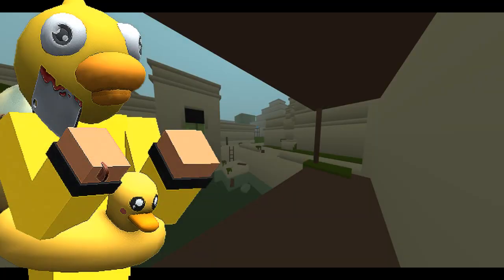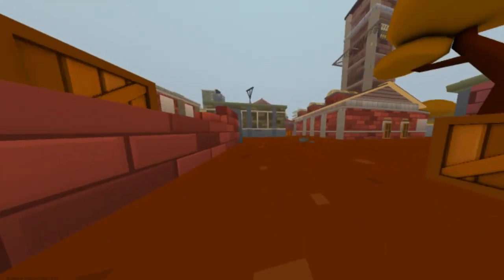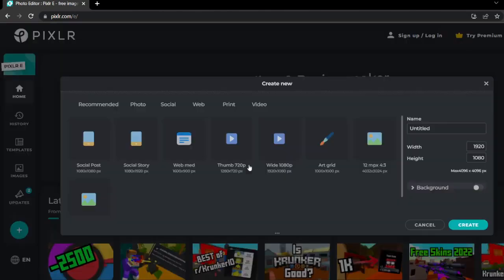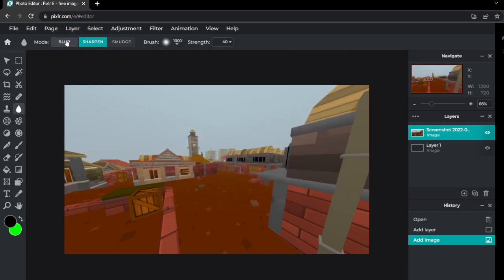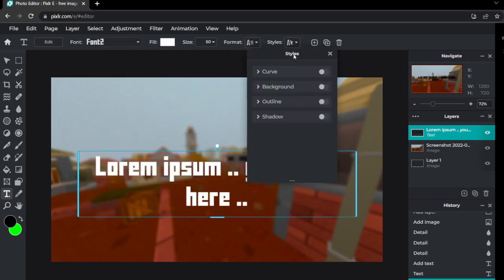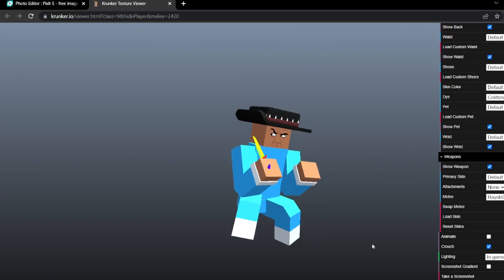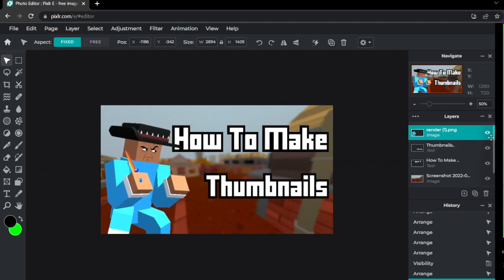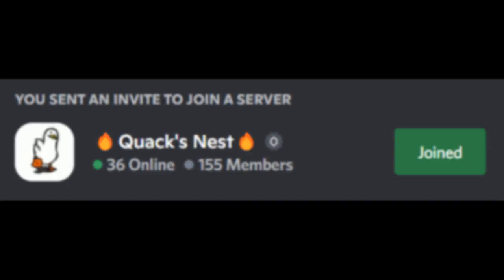How To Make Krunker Thumbnails...